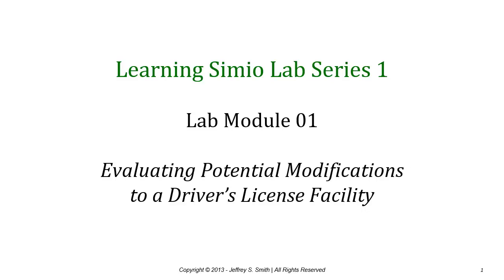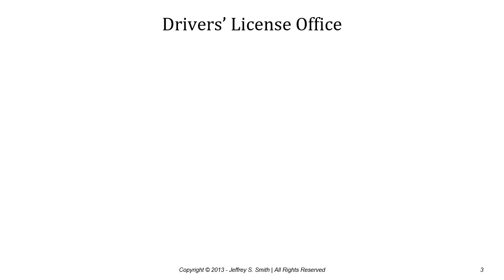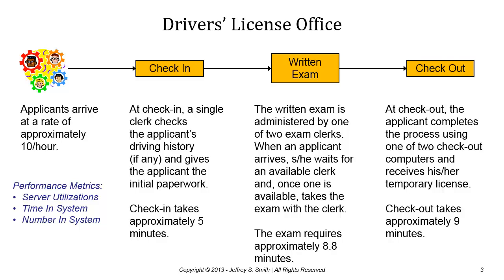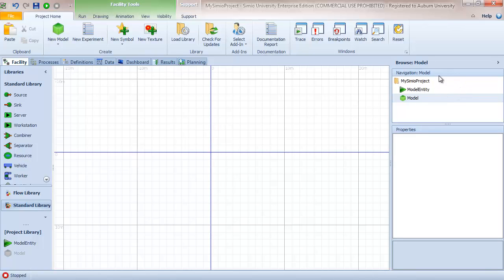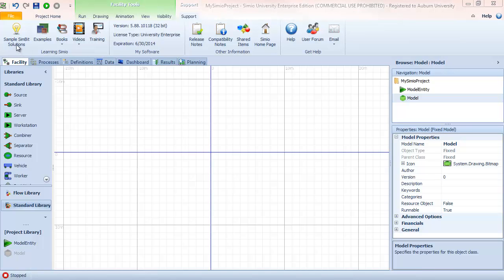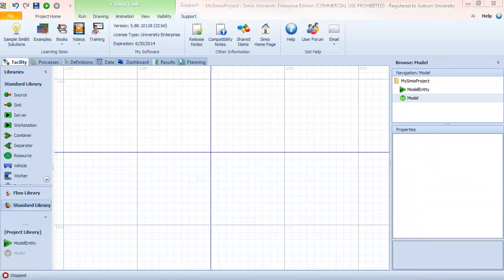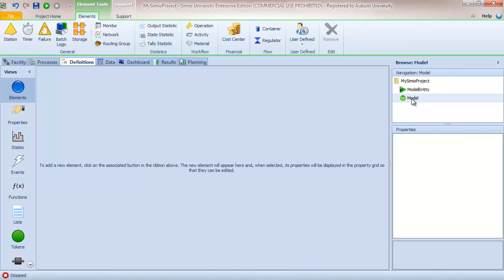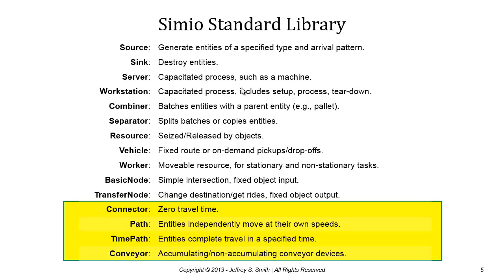Module01Video01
Learning Simio Lab Series Module 1 Video 1